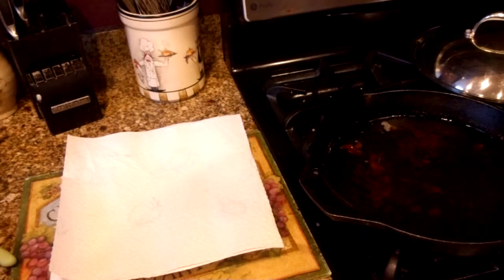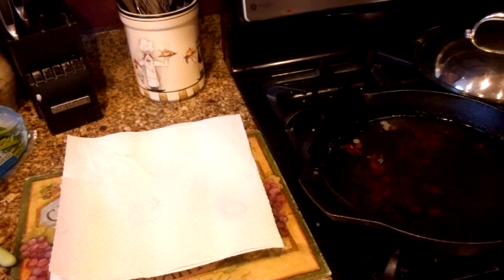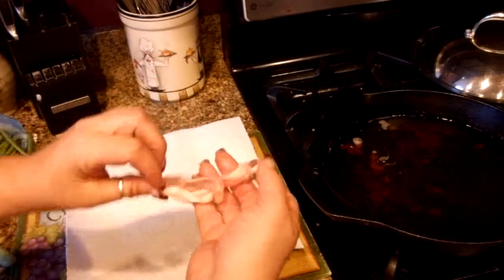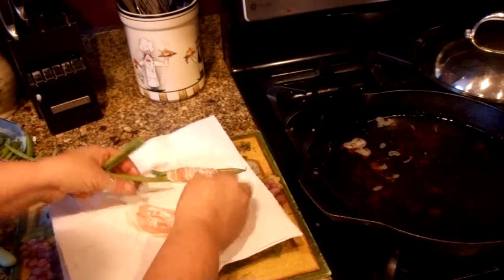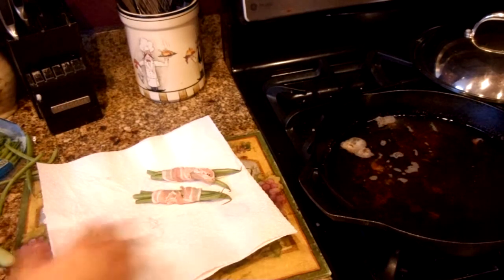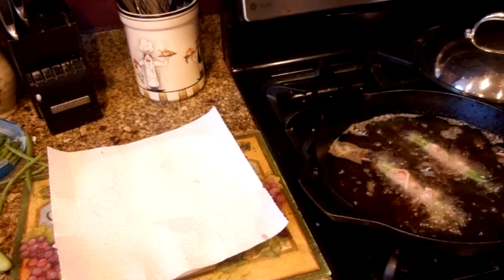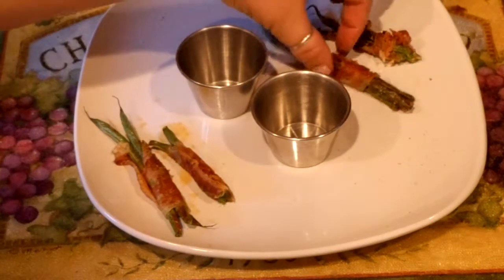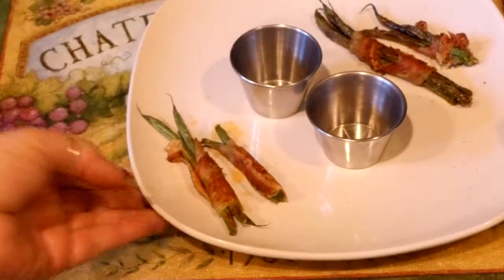Jus4SweetZ Green Bean Pancetta Bundles......Appetizer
I demonstrate two versions of a delicious and easy appetizer. Fresh Green Beans wrapped in yummy Pancetta. A great Holiday Party appetizer. Or good anytime for any event.
So quick and easy, you will love it.